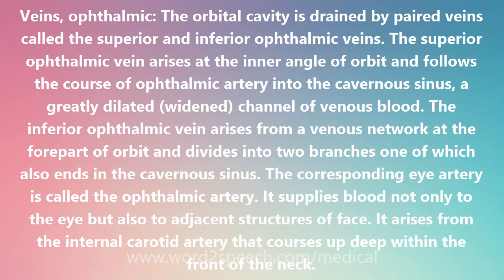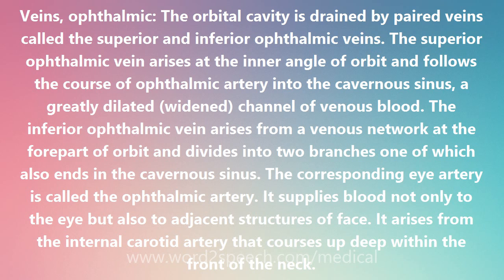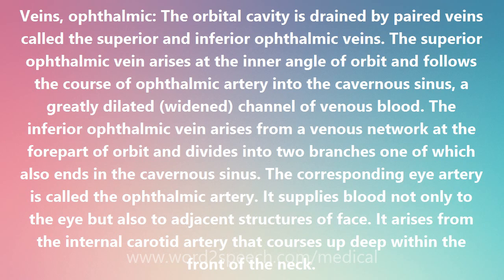Veins, ophthalmic - Medical Meaning and Pronunciation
Title: Veins, ophthalmic

Veins, ophthalmic: The orbital cavity is drained by paired veins called the superior and inferior ophthalmic veins. The superior ophthalmic vein arises at the inner angle of orbit and follows the course of ophthalmic artery into the cavernous sinus, a greatly dilated (widened) channel of venous blood. The inferior ophthalmic vein arises from a venous network at the forepart of orbit and divides into two branches one of which also ends in the cavernous sinus. The corresponding eye artery is called the ophthalmic artery. It supplies blood not only to the eye but also to adjacent structures of face. It arises from the internal carotid artery that courses up deep within the front of the neck.